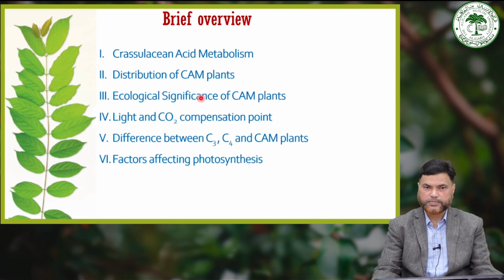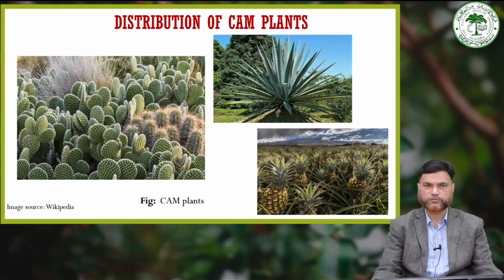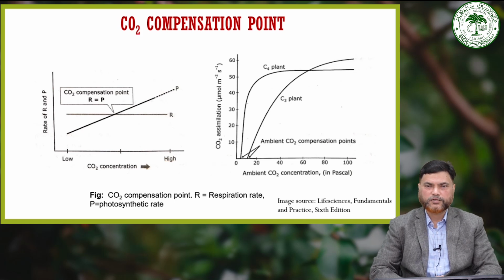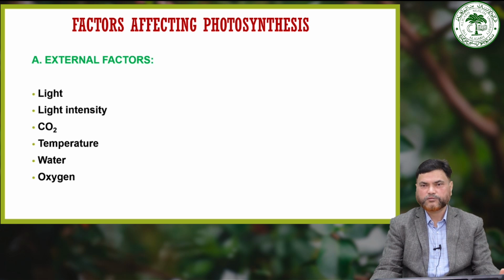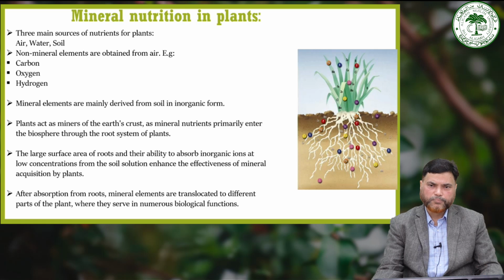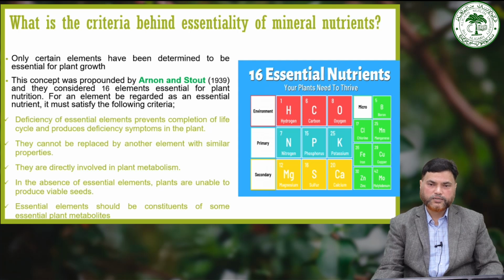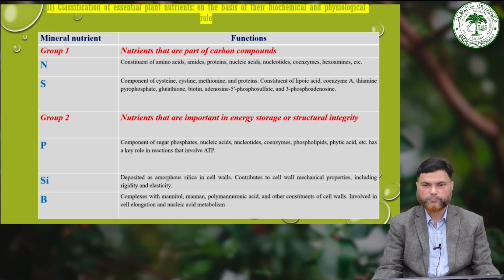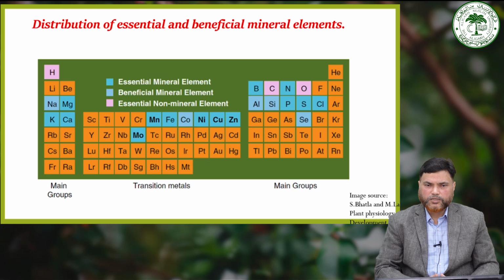Photosynthesis- CAM plants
"Crassulacean Acid Metabolism
 Distribution of CAM plants
 Ecological Significance of CAM plants
 Light and CO2 compensation point
 Difference between C3 , C4 and CAM plants